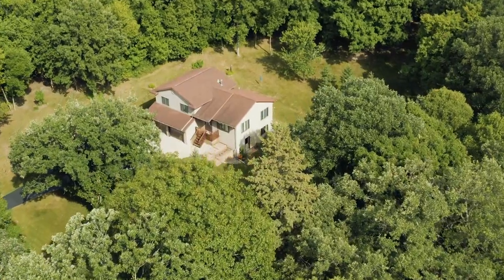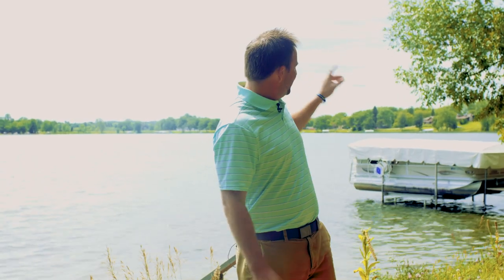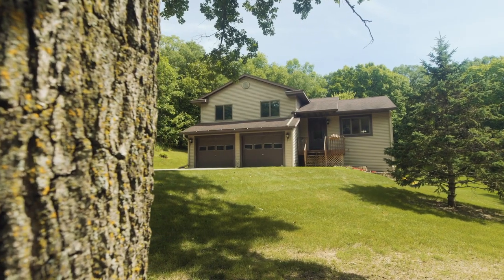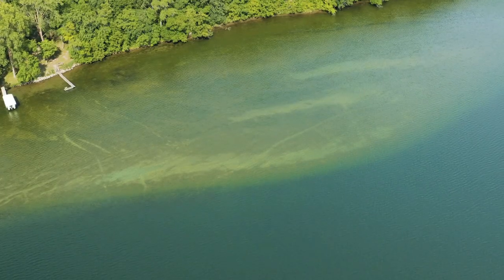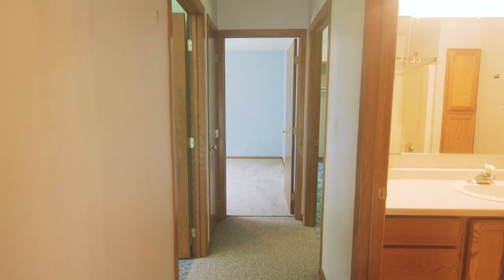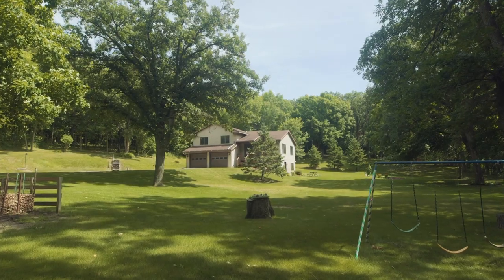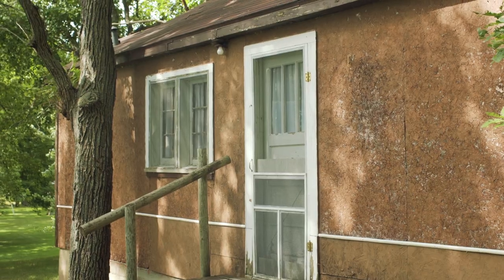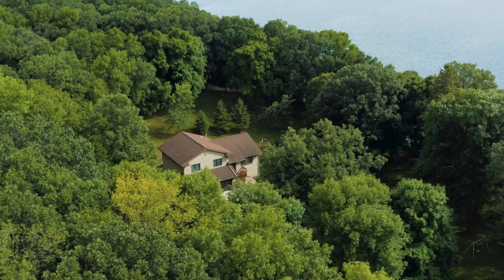Huge Property on Rose Lake! 50165 Sailer Rd - Frazee, MN 56554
Bryan Buhr - Berkshire Hathaway HomeServices Premier Properties

600' of Frontage and 7.5 Acres on Rose Lake!

THIS PROPERTY IS OFF MARKET AND LINK IS FOR PRODUCTION EXAMPLE ONLY.

There are some spaces that cannot be replicated - this is one of them. This former resort has been in the business of making awesome lake memories for many years...but there are still more memories to be made! Here is your unique opportunity to own a pristine property on Rose lake consisting of 7 1/2 acres and over 600 FEET OF FRONTAGE!!! The main home is very functional and comes with 3 bedrooms on the same level, stellar lake views, attached garage, and some new flooring. There is also a guest house for visitors to enjoy with its own bedroom, bath, and kitchen. On the western lakeside edge of the property you will find some flat area to enjoy the lake all day long. Here you will find a boathouse on the water's edge - a rare find! Potential for new owners to subdivide as well!